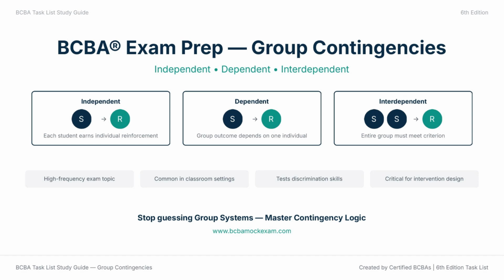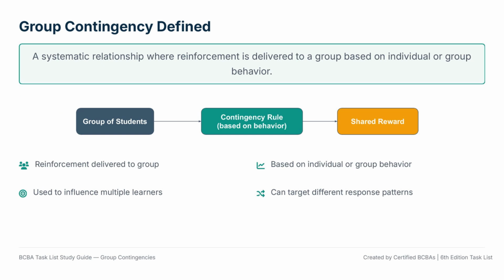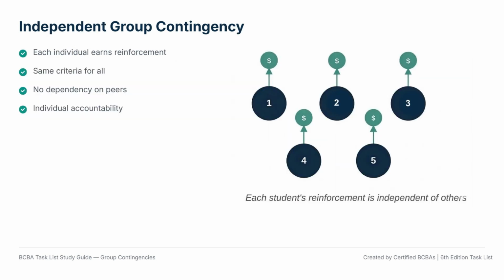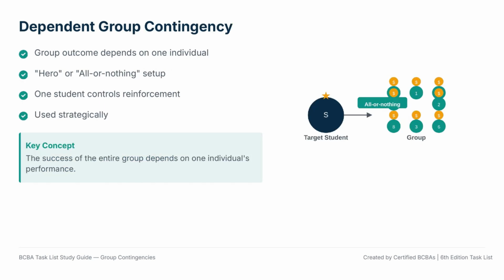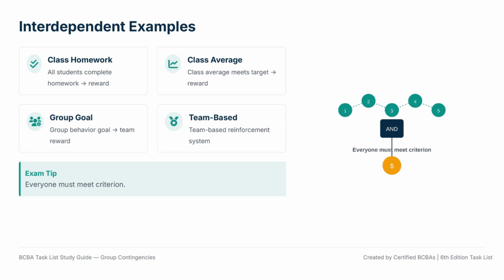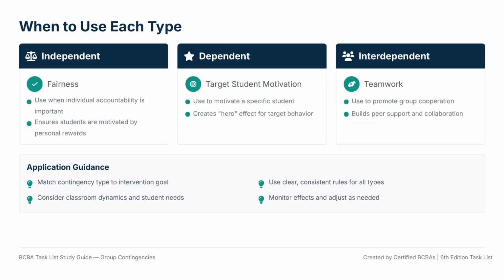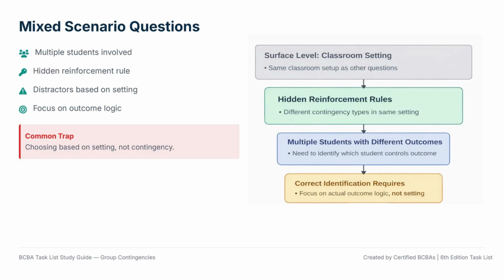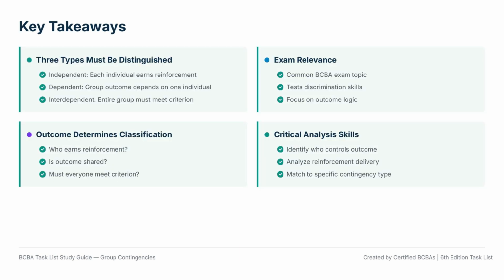Group Contingencies Explained | 6th ed. | BCBA Exam Prep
Group Contingencies is one of the most frequently tested and most confusing topics on the BCBA® exam.
If you can clearly distinguish independent, dependent, and interdependent contingencies, you will significantly improve your exam accuracy.

In this BCBA exam prep video, we break down group contingencies in applied behavior analysis (ABA) and explain how reinforcement is delivered across individuals and groups in real classroom and clinical settings.

Group contingencies involve a systematic relationship where reinforcement is delivered to a group based on individual or group behavior, making them highly effective for managing multiple learners at once and a key concept for both exam success and real-world intervention design.

Video Chapters

00:00 Introduction to Group Contingencies
00:49 Why Group Contingencies Matter
01:24 Definition of Group Contingencies
01:58 Core Components of a Group Contingency
02:36 Overview of the Three Types
03:08 Independent Group Contingency Explained
04:41 Dependent Group Contingency Explained
05:29 Independent vs Dependent Comparison
05:56 Interdependent Group Contingency Explained
06:49 How to Identify the Type (Decision Rules)
07:32 Quick Identification Strategy for the Exam
07:51 When to Use Each Type in Practice
08:17 Advantages of Group Contingencies
08:39 Limitations and Ethical Considerations
09:09 How Group Contingencies Appear on the BCBA Exam
09:37 Mixed Scenario Questions and Traps
11:02 Final Review and Key Takeaways

In this video, you will learn:

• What group contingencies are in applied behavior analysis
• The difference between independent, dependent, and interdependent contingencies
• How reinforcement is distributed across individuals and groups
• How to quickly identify each contingency type in BCBA exam questions
• Common exam traps (e.g., confusing group setting with contingency type)
• How group contingencies are used in classroom management and behavior intervention
• The advantages and limitations of group-based reinforcement systems
• Ethical considerations such as peer pressure and fairness
• How to apply group contingencies effectively in real clinical settings

Understanding group contingencies allows you to analyze reinforcement logic instead of guessing, which is critical for both BCBA exam success and effective ABA practice.

BCBA Exam Prep focuses on helping you develop exam-level discrimination skills, especially for scenario-based questions where subtle wording determines the correct answer.

Explore our full BCBA Task List video series for more high-yield exam content.